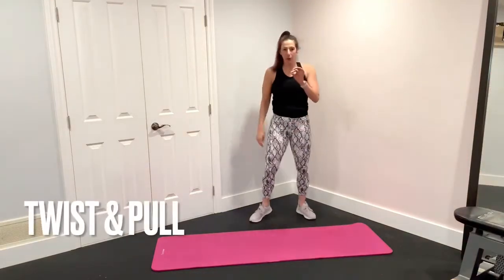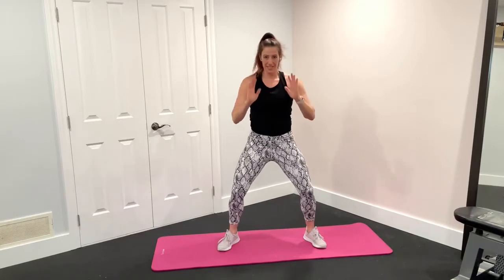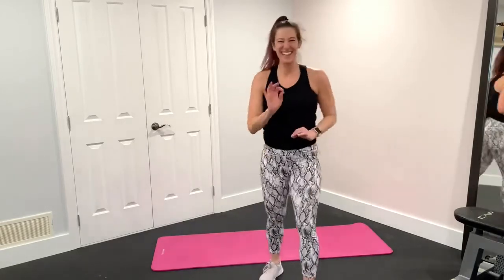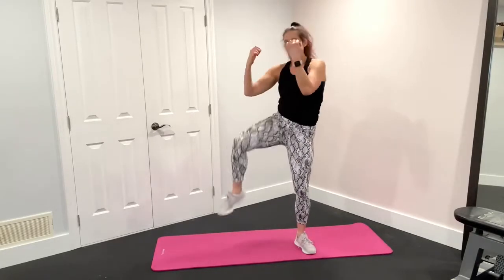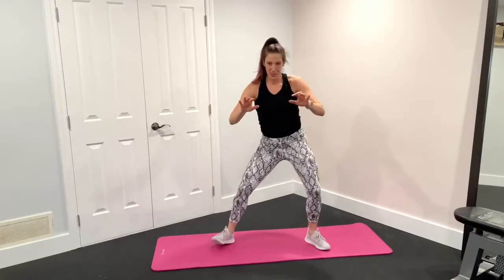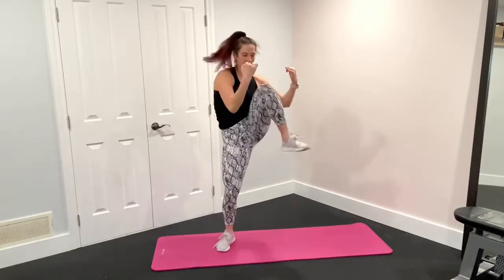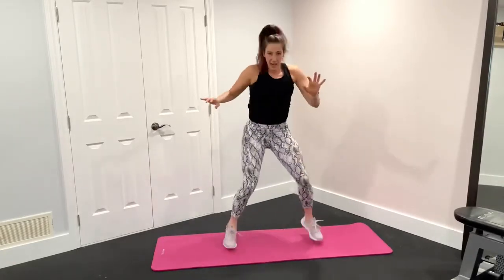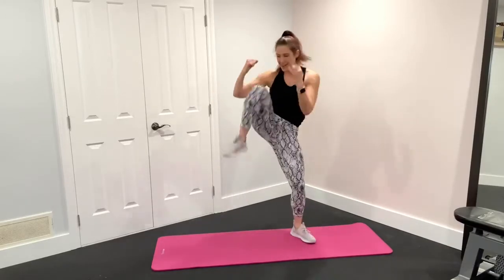Twist & Pull How To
Twist and Pull